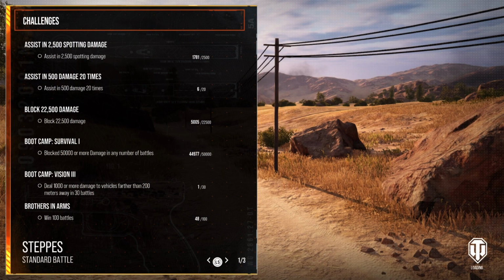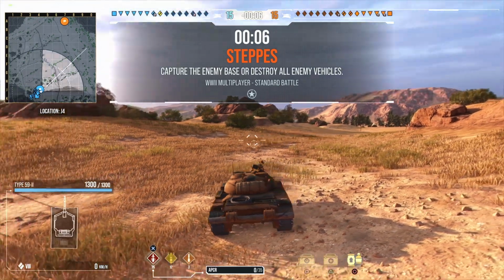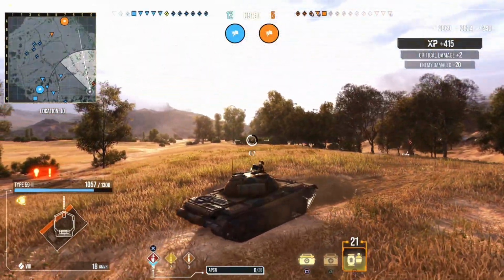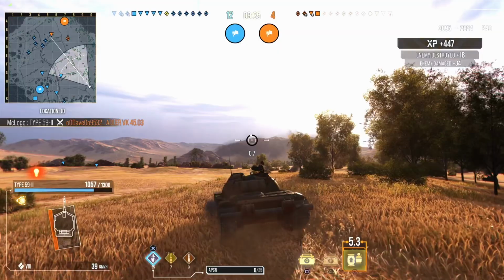Type 59-II // double Aces with Khadgar1 // World of Tanks Console - PS5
Just 2 my last 2 games I had with the Chinese Type 59-II premium tank. The last game was in a platoon with my friend Khadgar1.